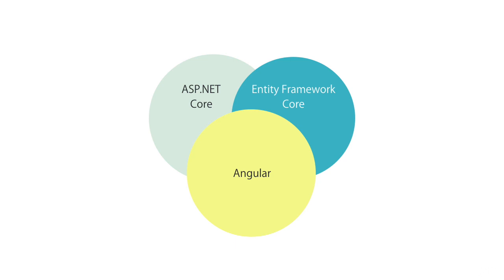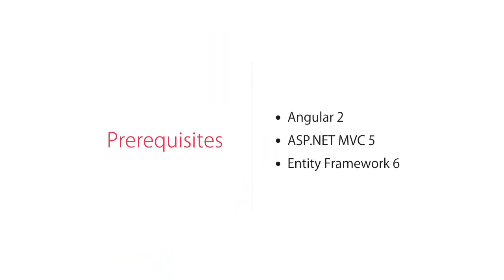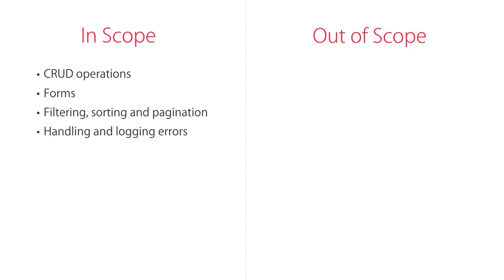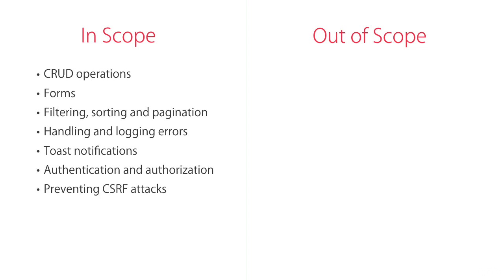002 The Scope